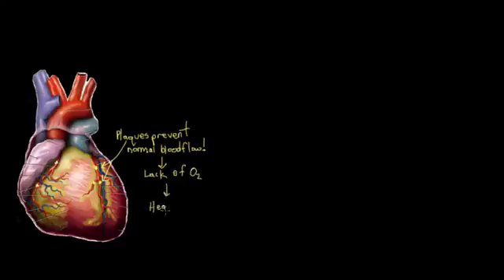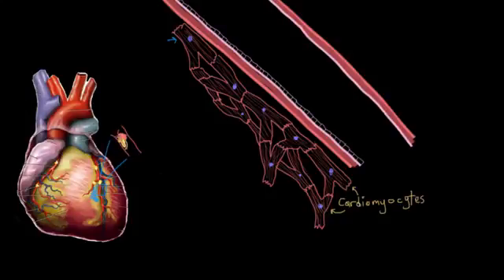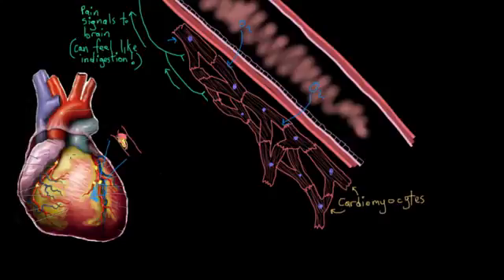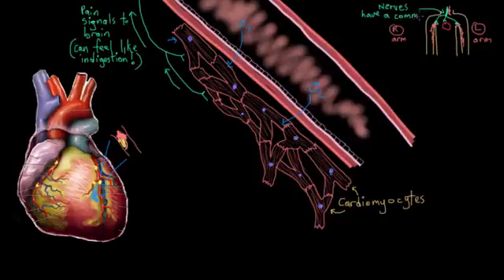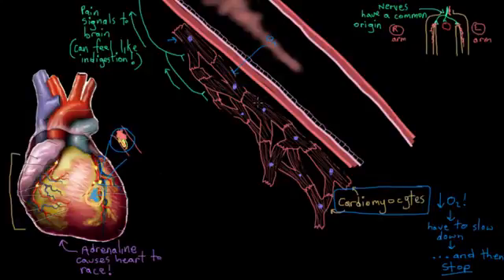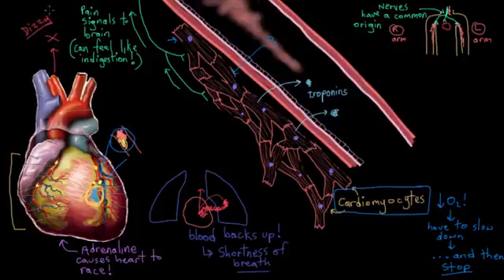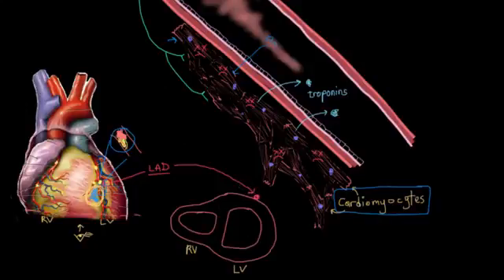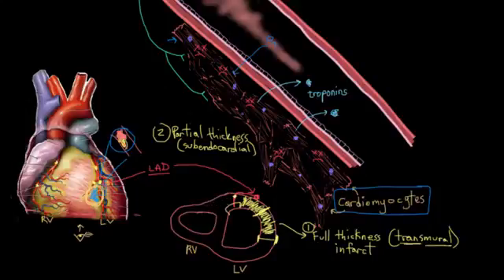November 30, 2016